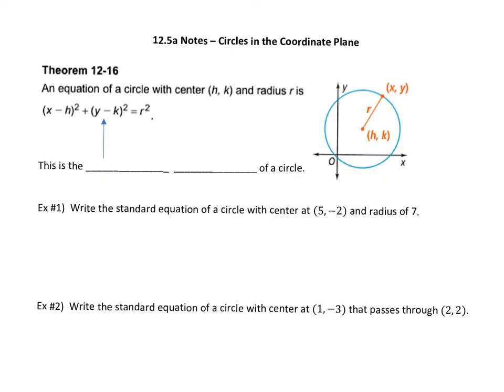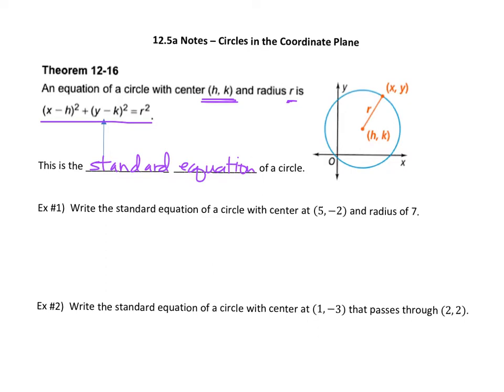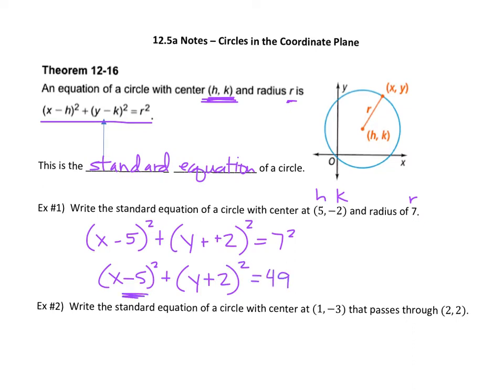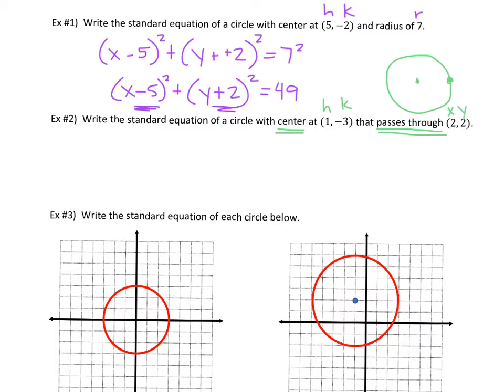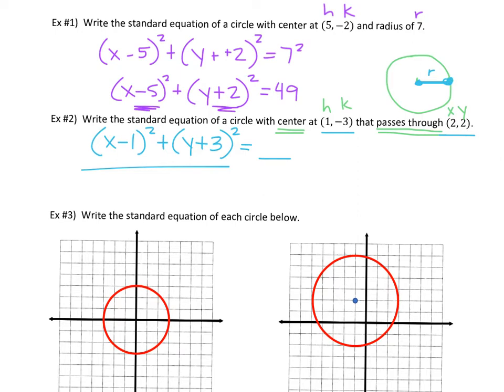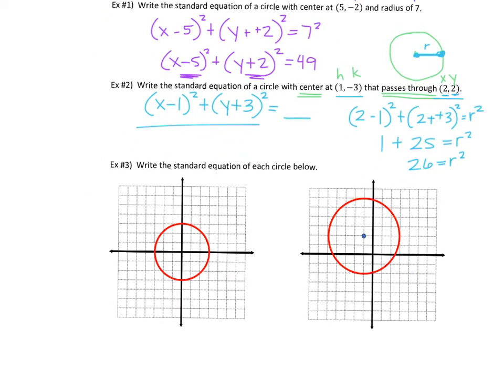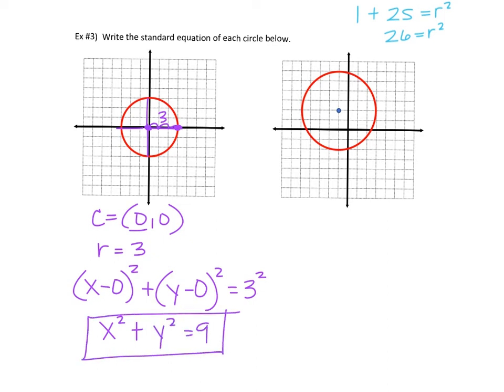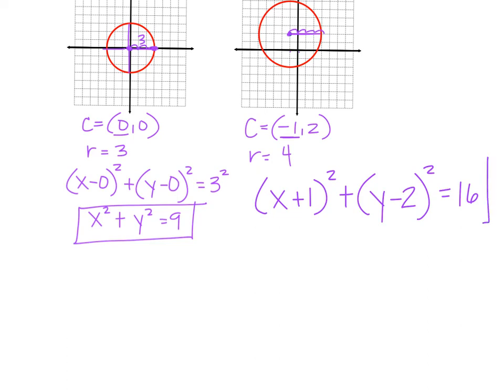Geom 12.5a circles in the coordinate plane